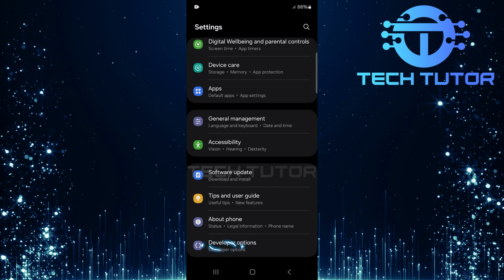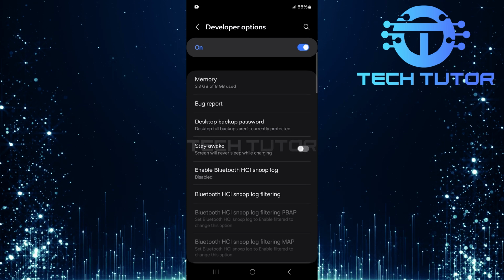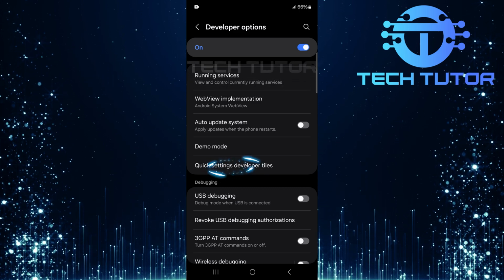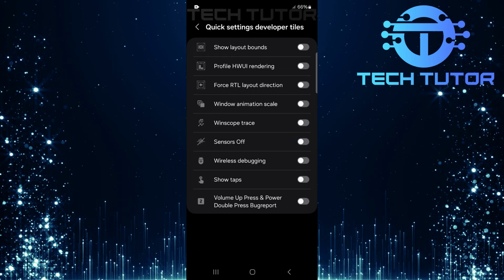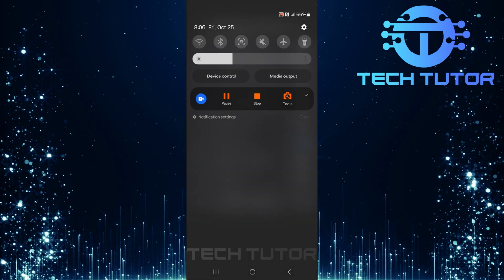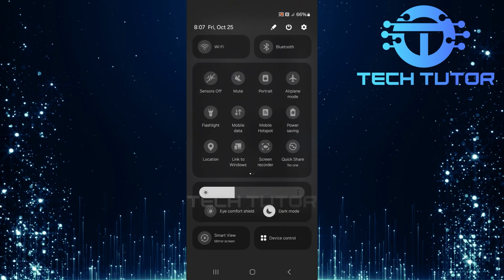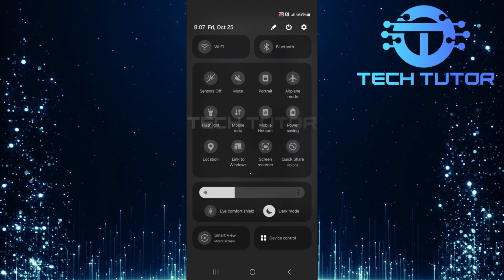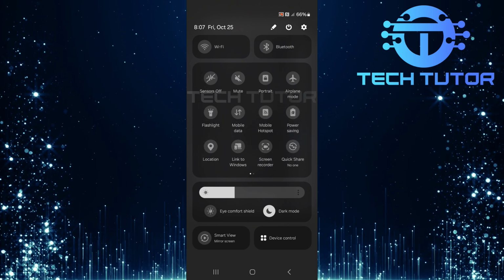How To Fix Security Policy Prevents Use Of Camera On Samsung Phone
In this video, you will learn How To Fix Security Policy Prevents Use Of Camera On Samsung Phone.  It can be very frustrating when you want to take a photo or record a video, and the camera won’t open. Sometimes, it is because of certain settings that block access to the camera. But don’t worry! We will guide you through some simple steps to solve this problem.